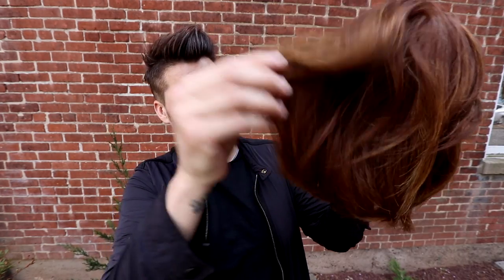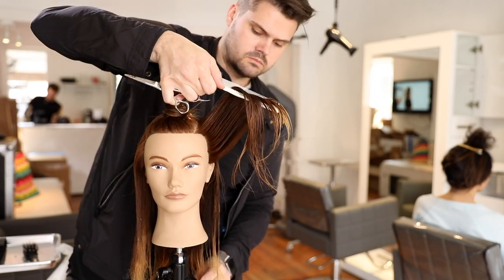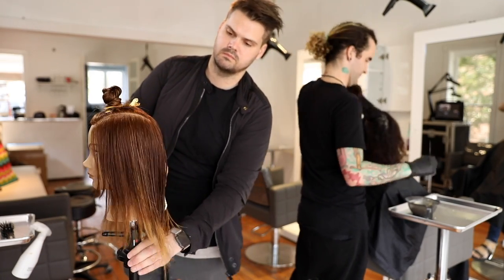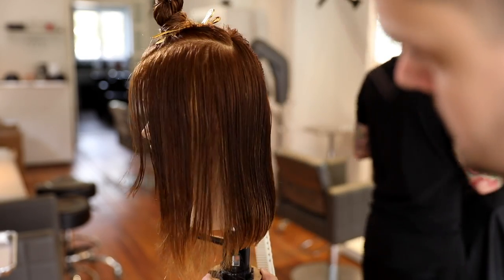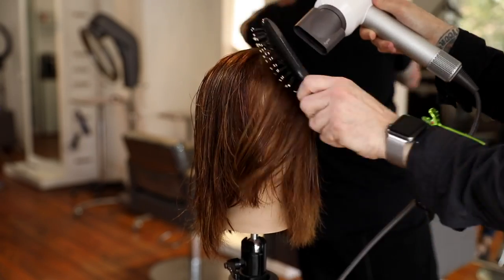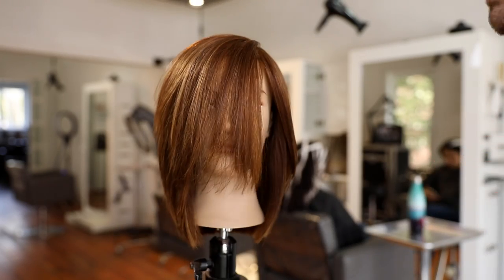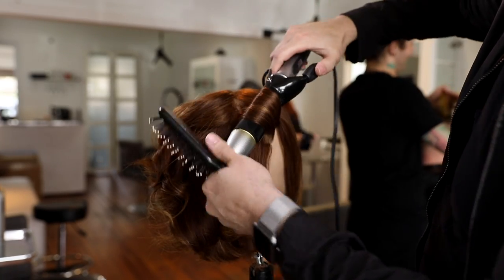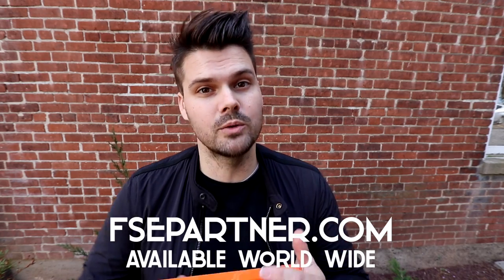Medium Length Layered Haircut for Thick Hair | MATT BECK VLOG 103